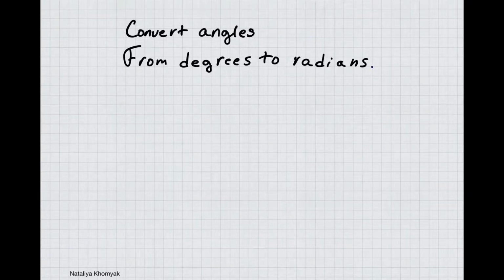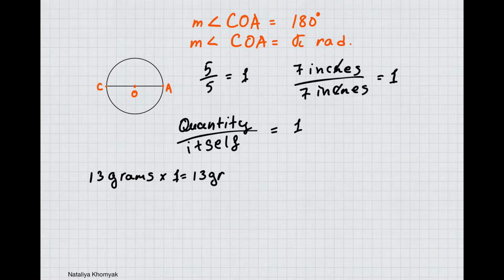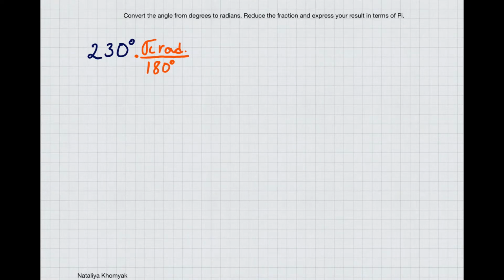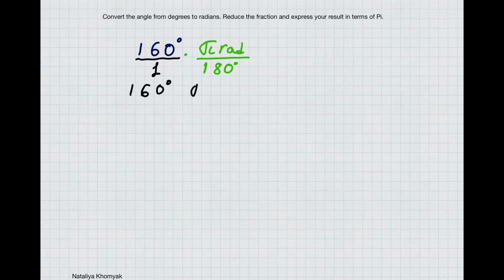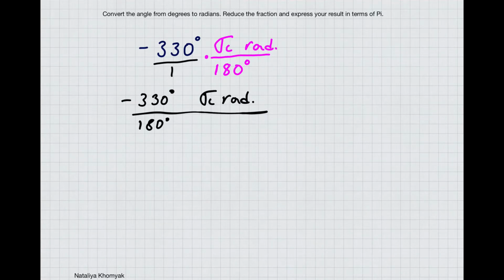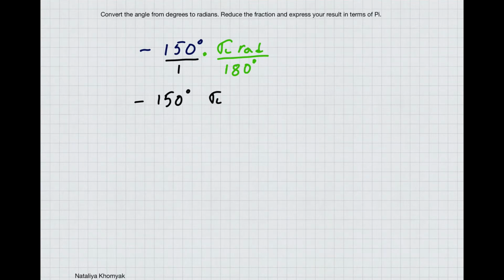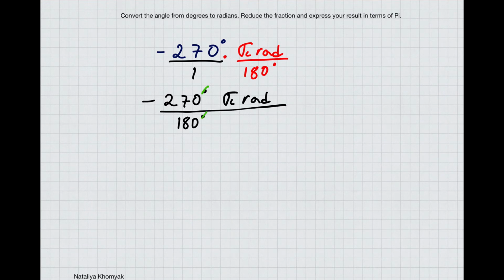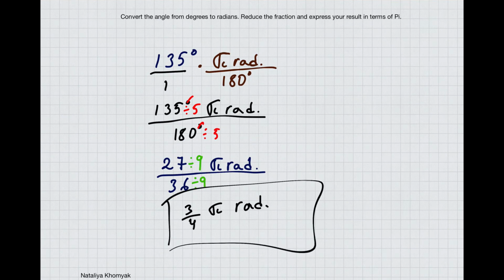Converting from degrees to radians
Convert angles from degrees to radian. QCC MA-121 trig, Webwork, OER.